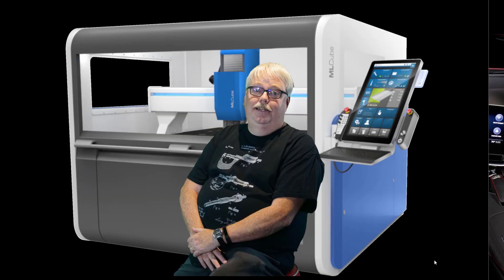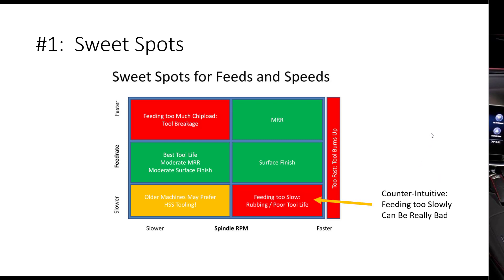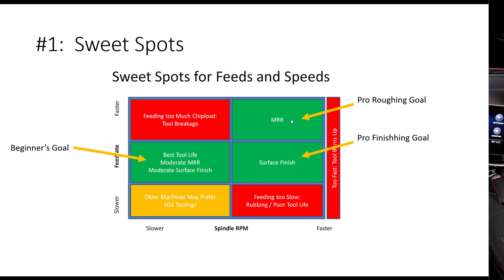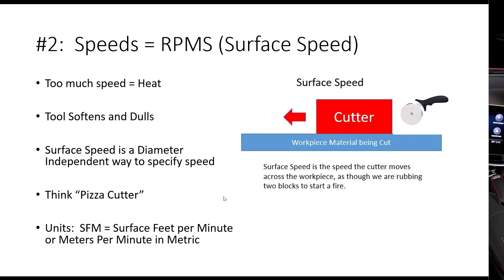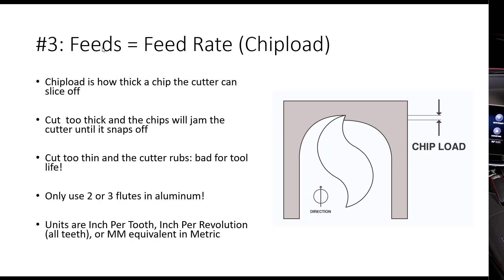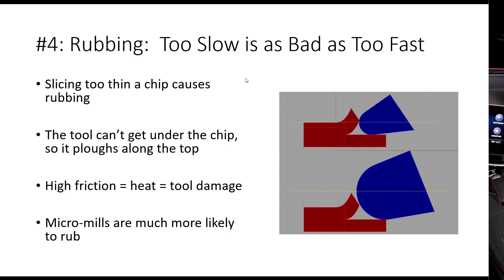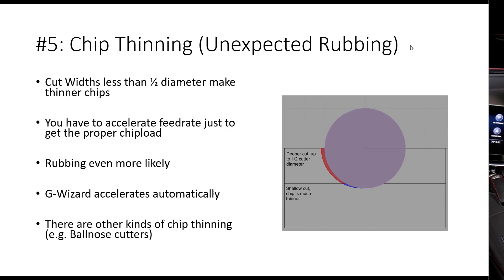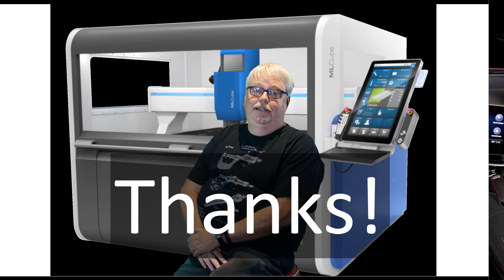5 Feeds & Speeds Key Concepts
5 key concepts to help you understand feeds & speeds better.  They're presented visually so you can really get a feel for what's happening.

Learn about Feeds & Speeds Sweet Spots, Surface Speed, Chipload, Rubbing, and Chip Thinning.

Part of our G-Wizard Video University: